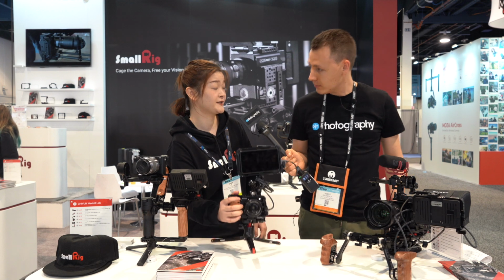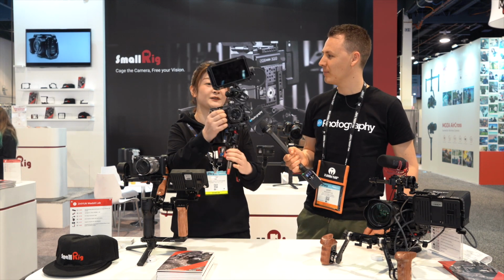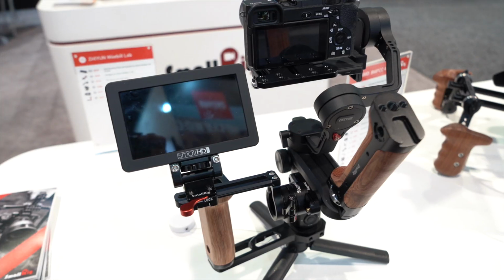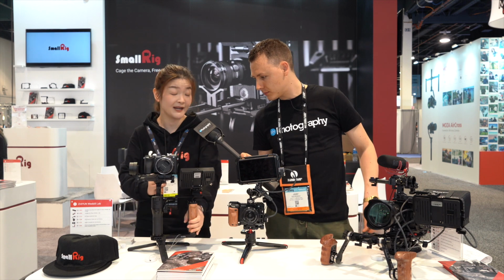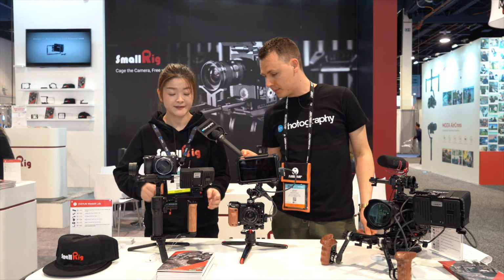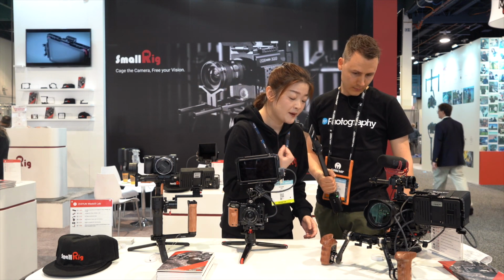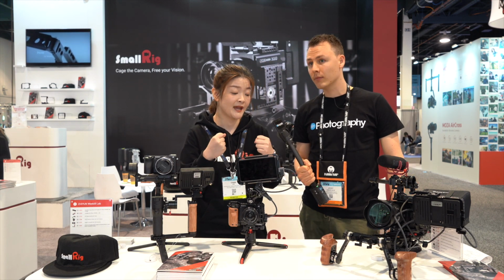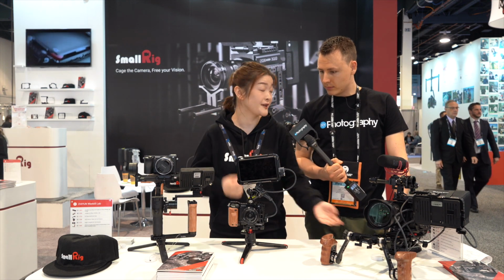SmallRig shows off new cages for the Sony A6400 and Blackmagic Pocket 4K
Whenever a new camera is released, the first company to produce cages and accessories for them is usually SmallRig. We use a lot of SmallRig kit here at DIYP, too. We caught up with them on their booth at NAB 2019 to find out about their latest offerings for the Sony A6400, Blackmagic Pocket Cinema Camera 4K and the Zhiyun Weebill LAB gimbal.

We would like to thank our NAB sponsors, go check them out, they helped us bring this content to you.

We have over $8,500 worth of cinematic goodies to give away